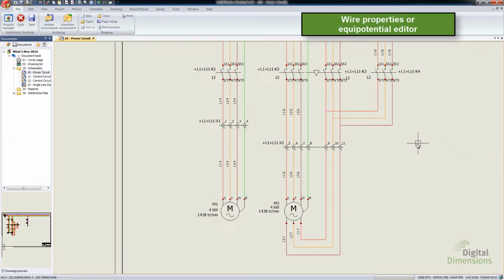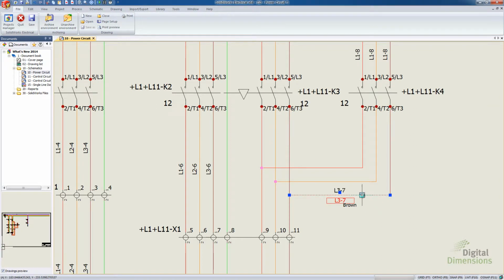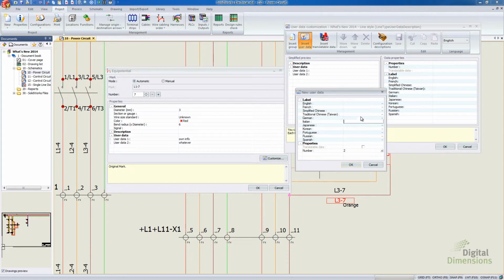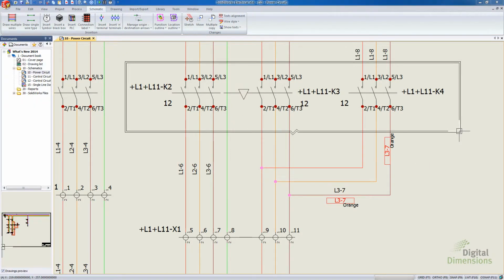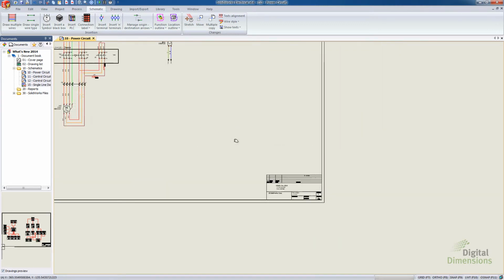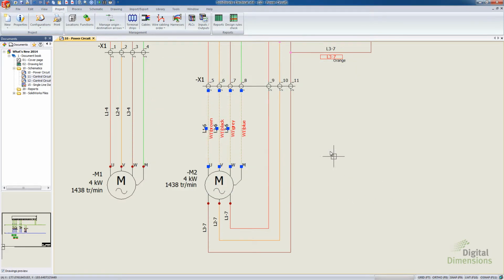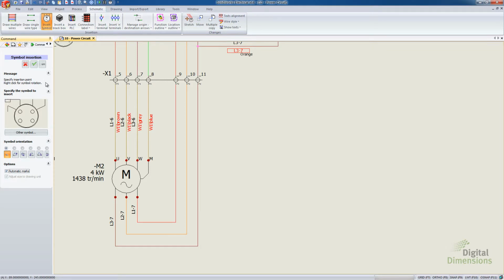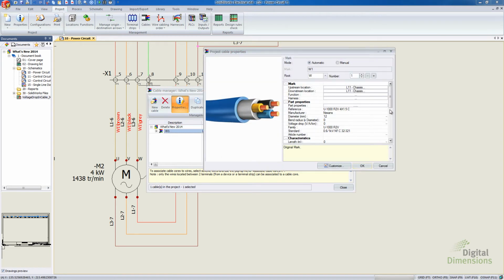DDi CADcast 2014 What's New: SolidWorks Electrical Pt.3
This DDi CADcast covers the new features and enhancements to SolidWorks Electrical 2014.